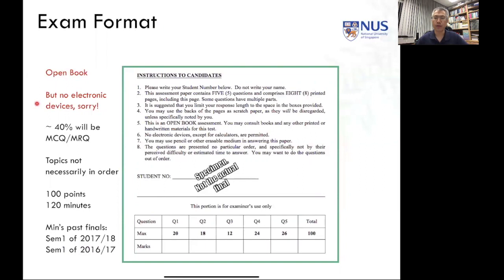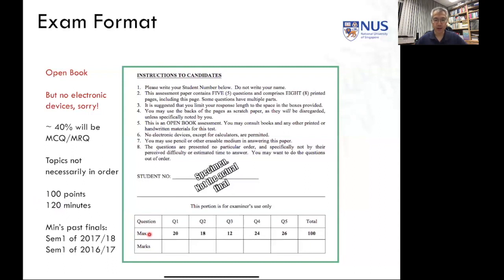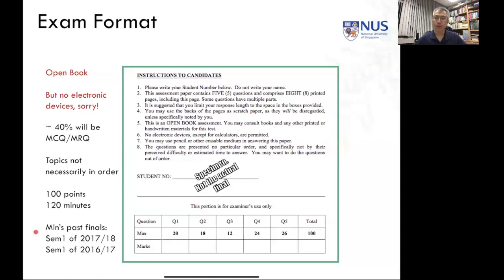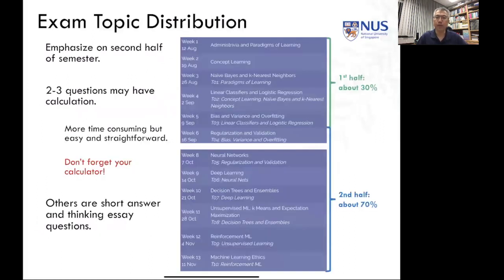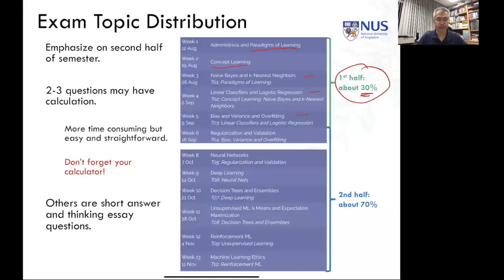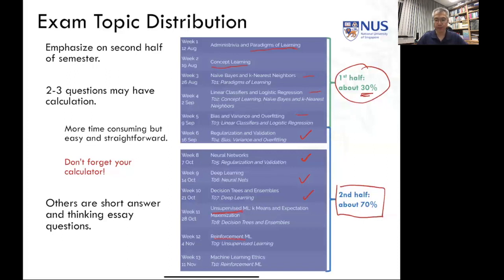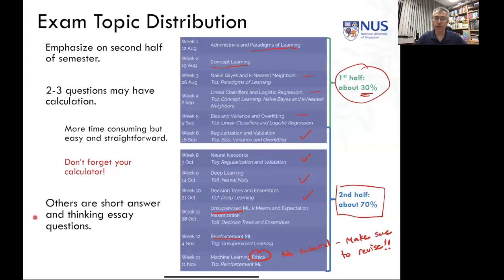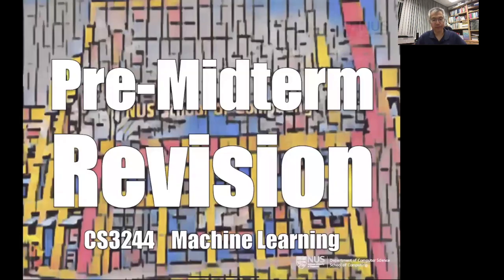13.post.02 « Exam Format « Machine Learning « NUS School of Computing